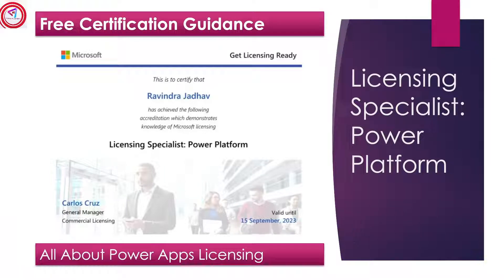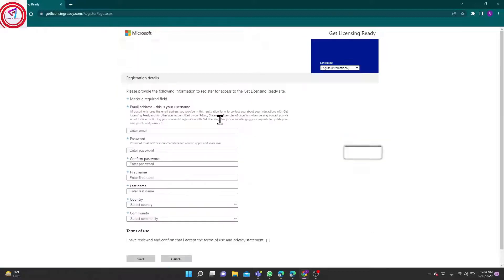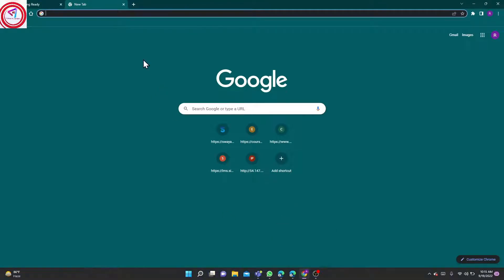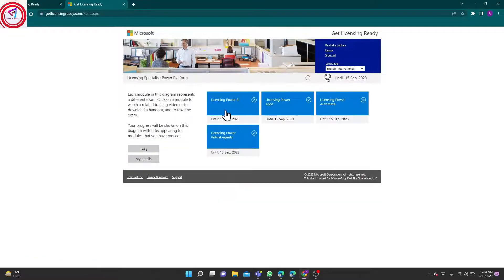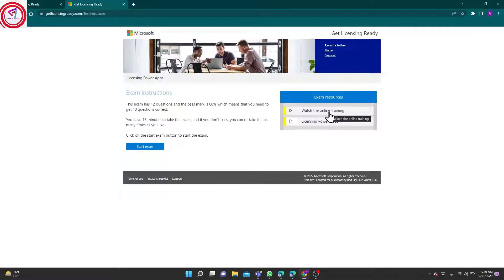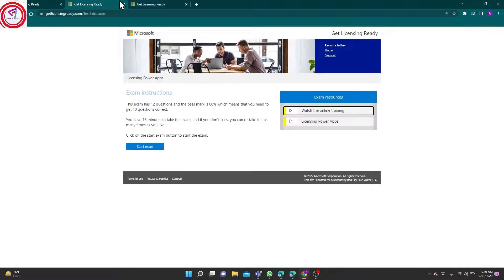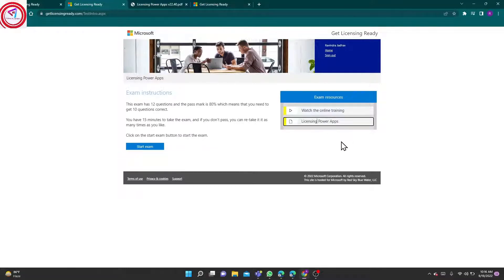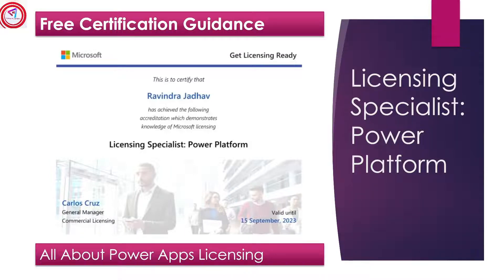Licensing Specialist Power Platform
free certification Guidance...

0:00 Power Platform Licensing Guide and Certification
1:50 basics All About Licencing